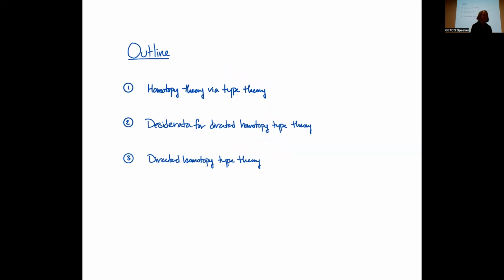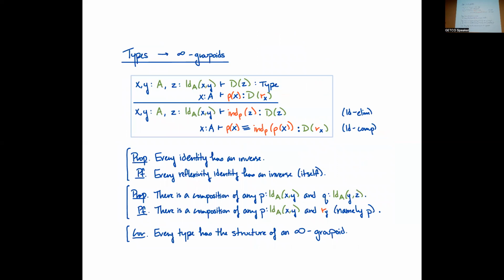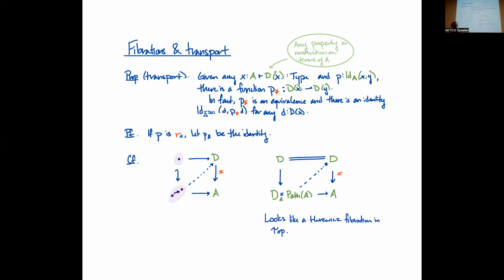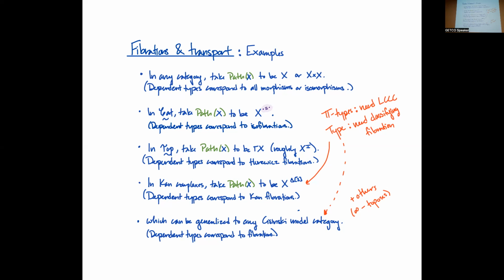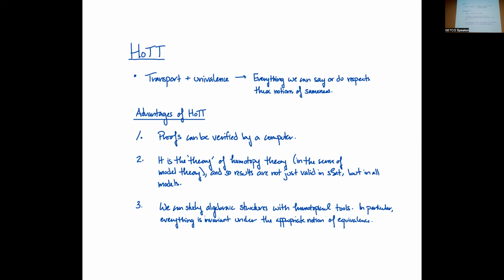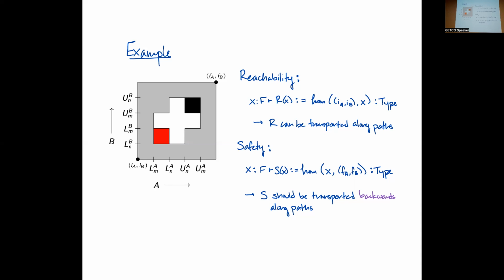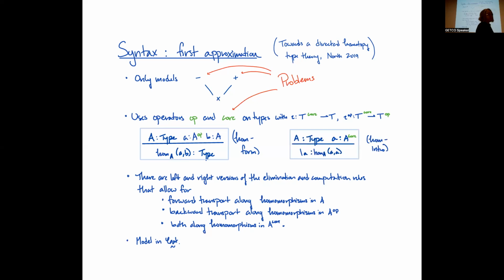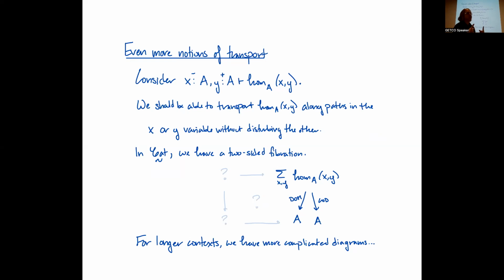GETCO 2022 / Paige North / Directed homotopy type theory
In this talk, I will describe the development of a directed homotopy type theory. The aim is to capture (higher) categories and directed topological spaces as models of the theory, and thus use it to study phenomena (such as concurrency and rewriting) of interest to this community. To get this type theory, the identity type of Martin-Löf is modified to produce a “directed” identity type. The terms of this new directed identity type behave analogously to those of the usual Martin-Löf identity type: they can be composed, but not inverted. This has semantics in the category of categories in which the directed identity type is interpreted by hom-sets. I will also talk about work-in-progress in which techniques of modal type theory are used to modify the underlying syntax to allow for different kinds of transport: forward along directed identities, backward along directed identities, and along (usual, undirected) identities. These are reflected in the semantics, for example in Cat, as the lifting properties of Grothendieck opfibrations, fibrations, and isofibrations.